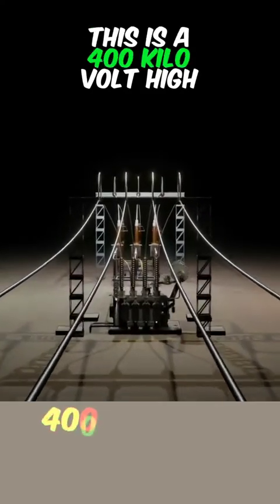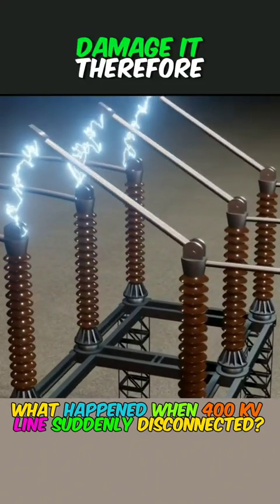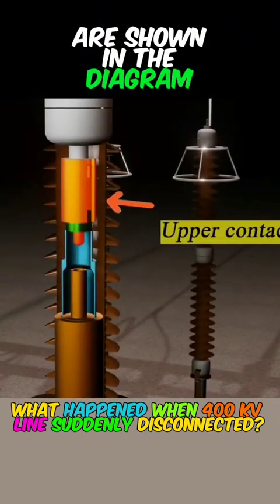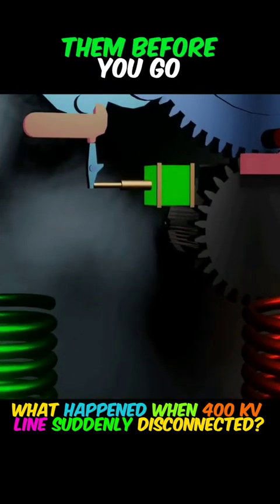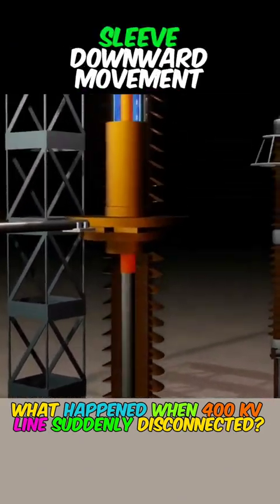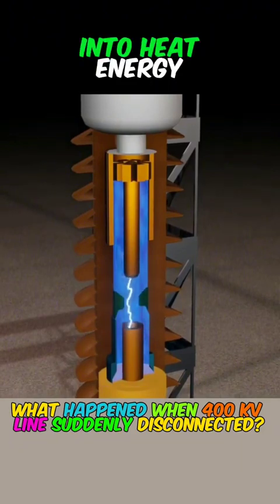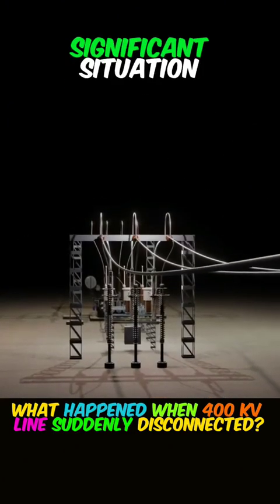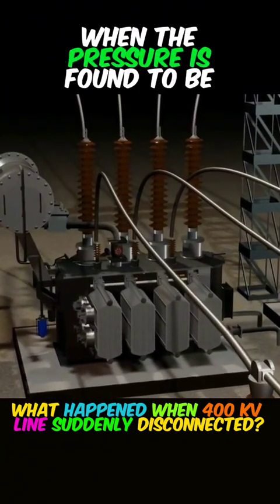what happened when transformer 400KV line suddenly Disconnected?